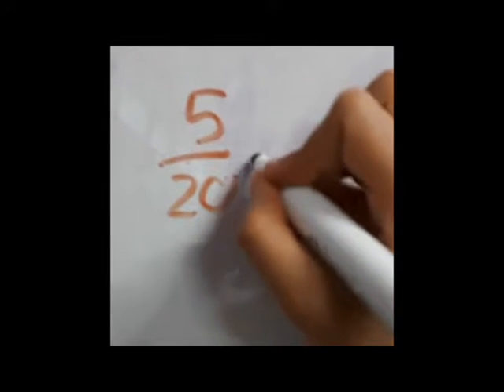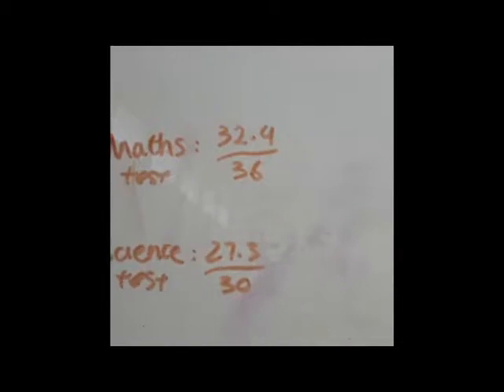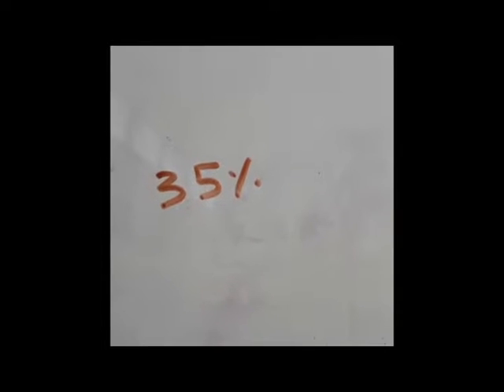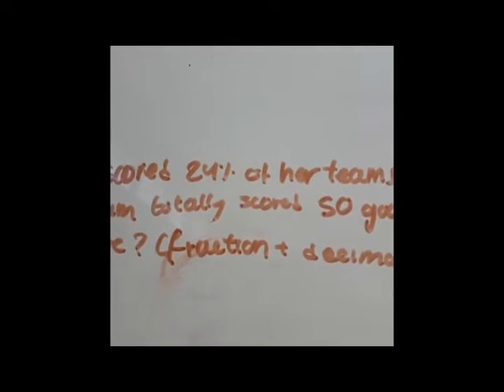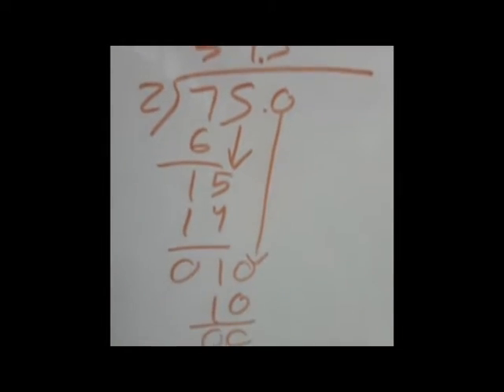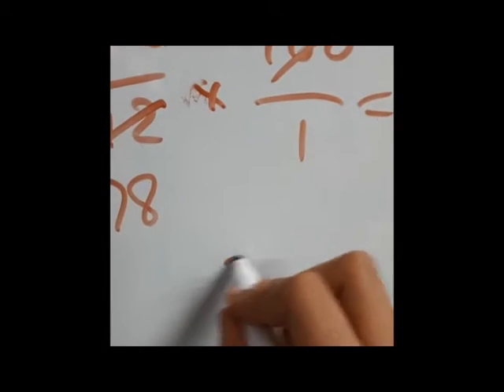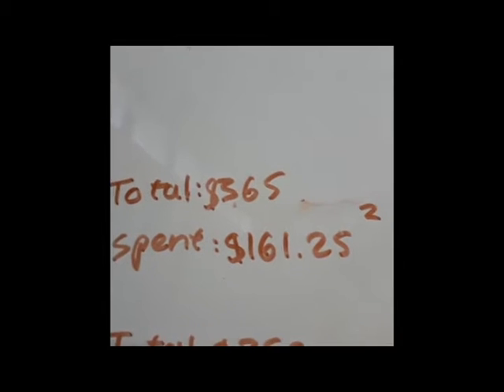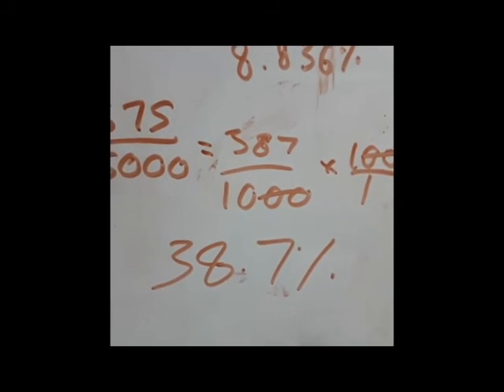Fractions, Decimals, and Percentages